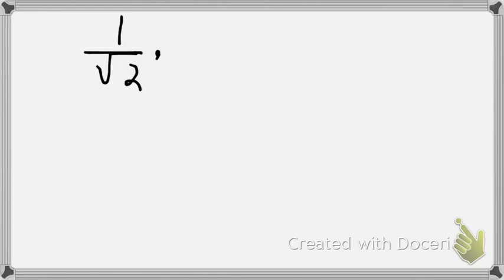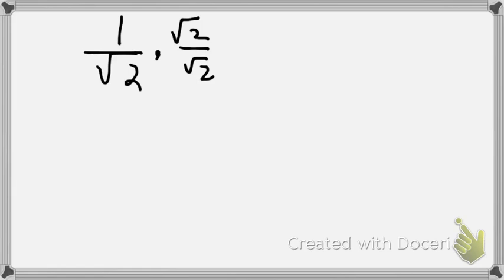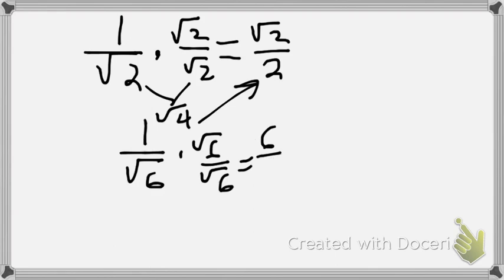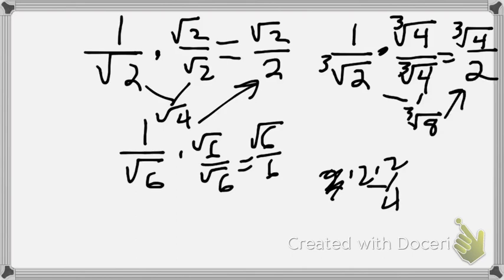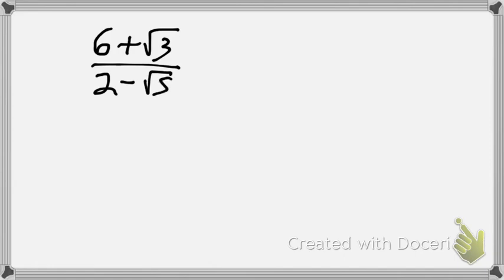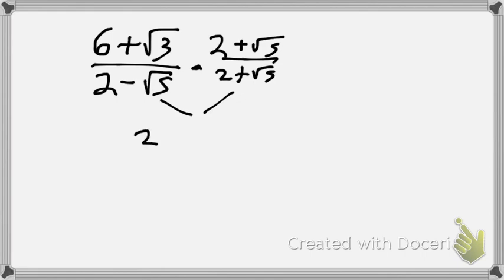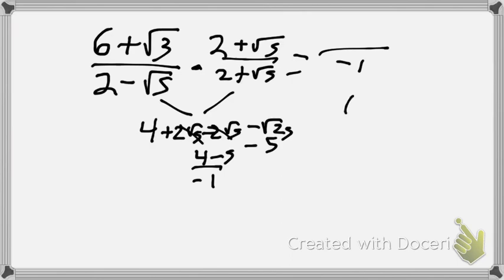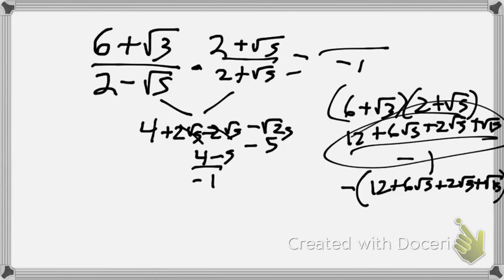Rationalizing Radicals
A brief review of rationalizing radical denominators